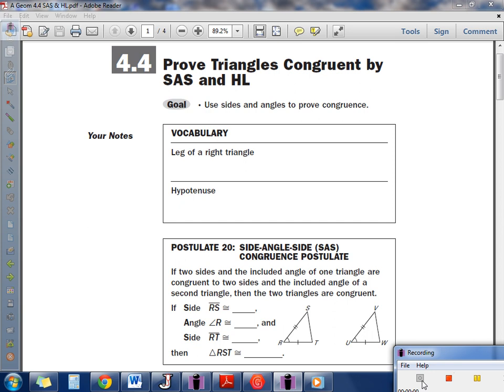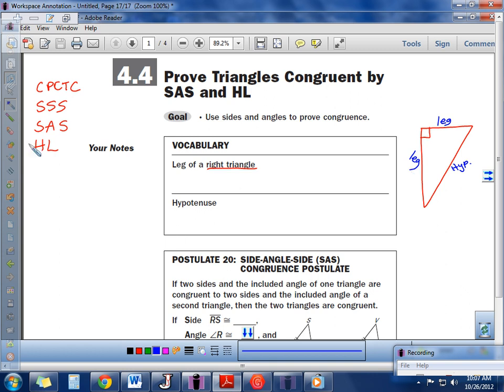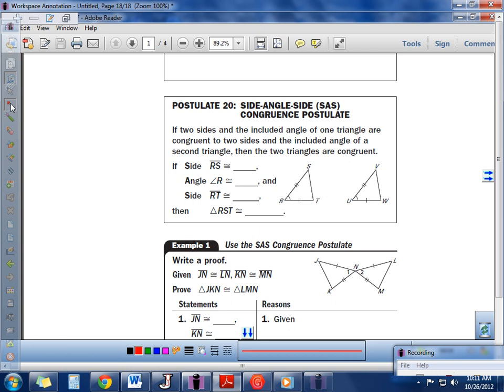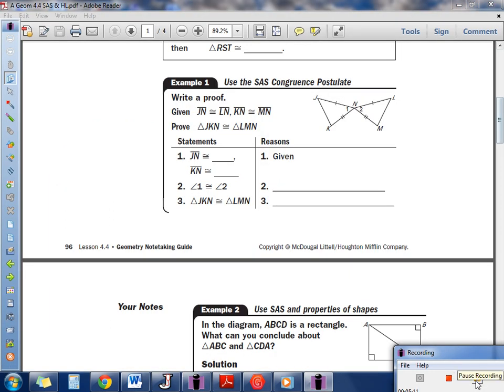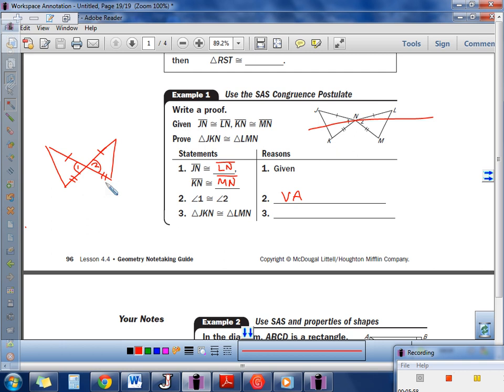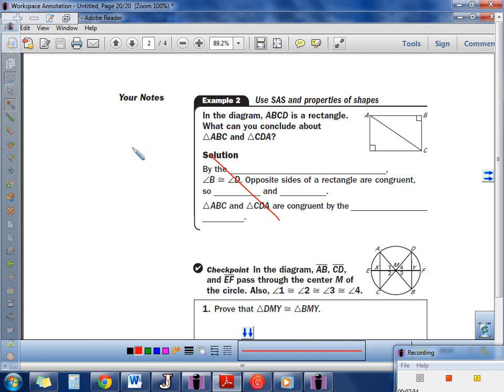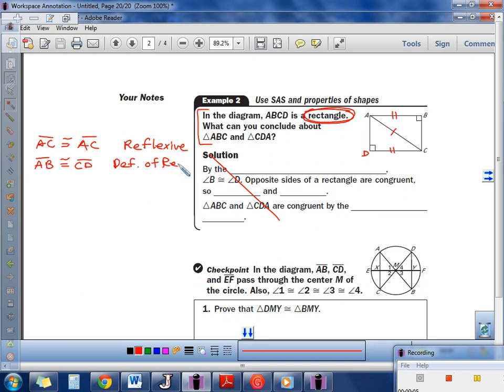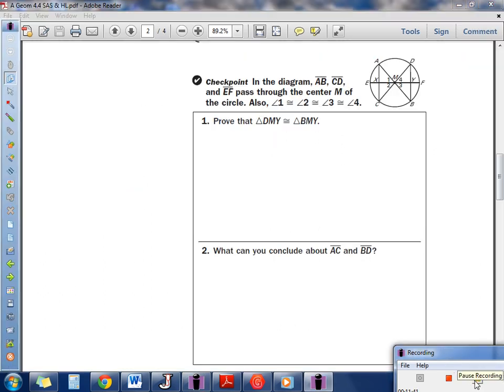Acc. Geometry 4.4 Side-Angle-Side & Hyp-Leg